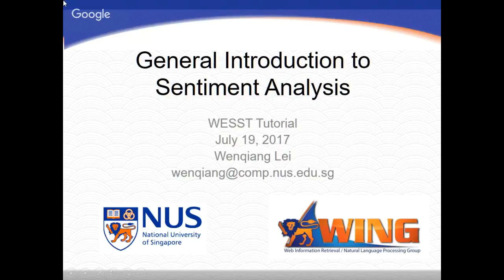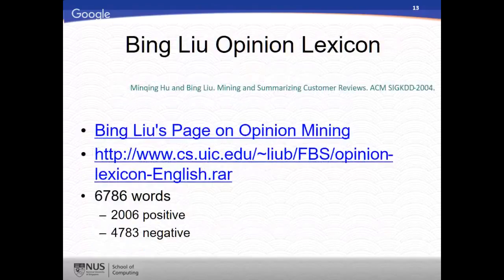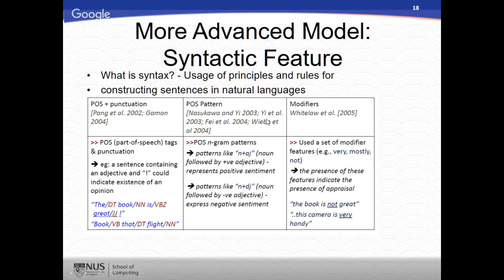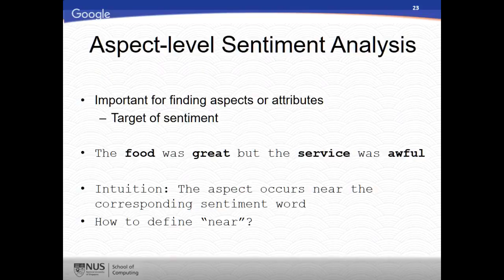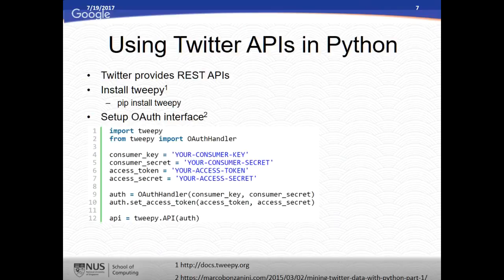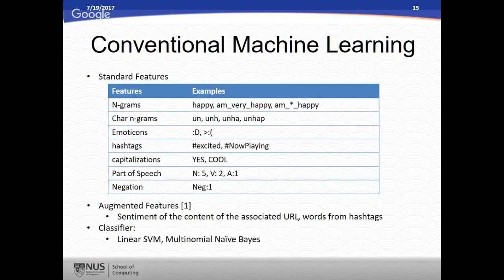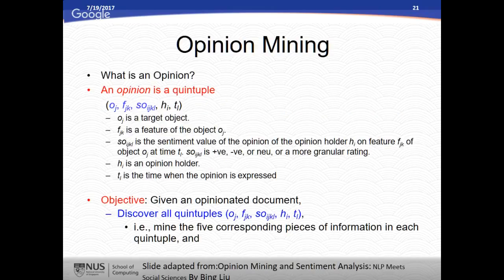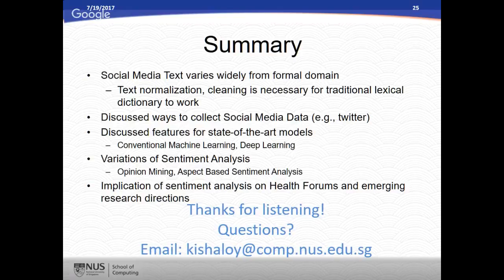Sentiment Analysis on Social Media (Wenqiang Lei and Kishaloy Halder)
Presented by by Wenqiang Lei, and Kishaloy Halder, NUS, Department of Computer Science

At the Workshop on Educational and Social Science Technologies (WESST) organized by the School of Computing (SoC), National University of Singapore (NUS) and The Institute for Application of Learning Sciences and Educational Technology (ALSET)